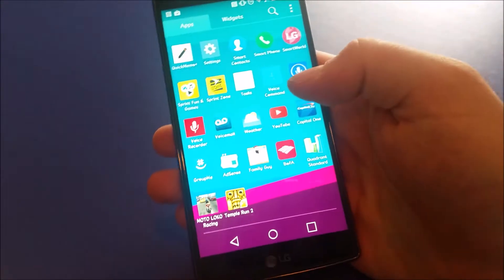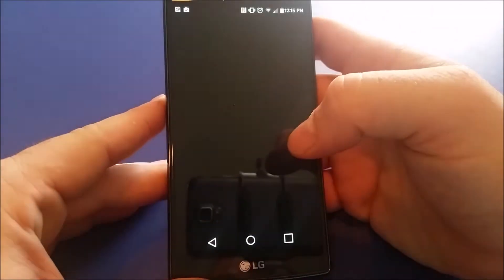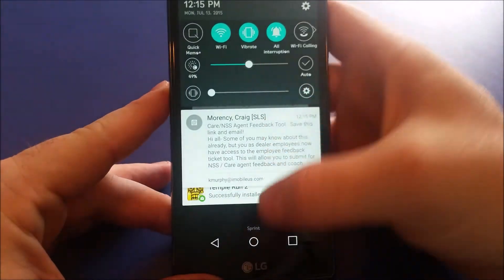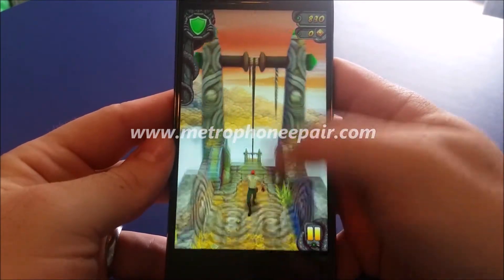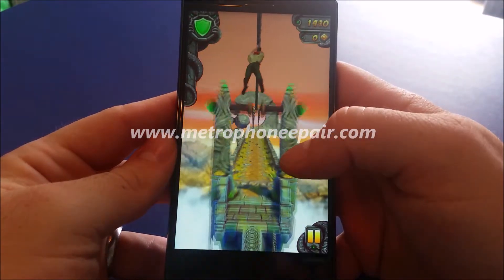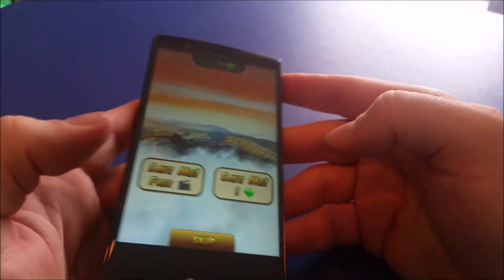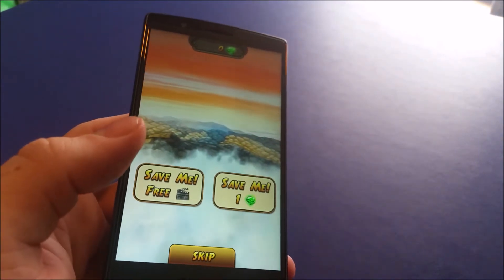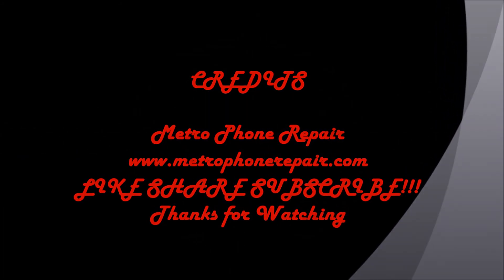LG G4 HD Gaming for Sprint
HD gaming demonstration on the new LG G4 for Sprint using Temple Run 2. Temple Run 2 can be downloaded in the Google Play store for free on any Android phone.